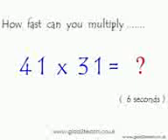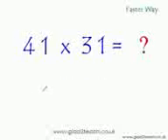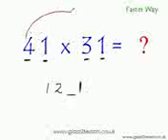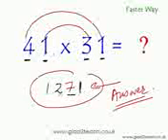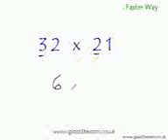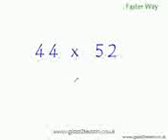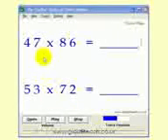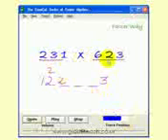Trick 1 Smart Way to Multiply 2 Numbersطريقة ذكية لضرب رقمين